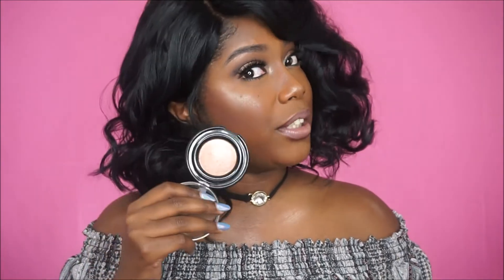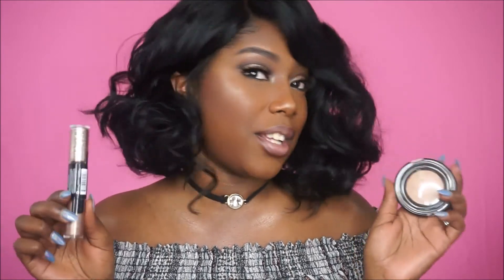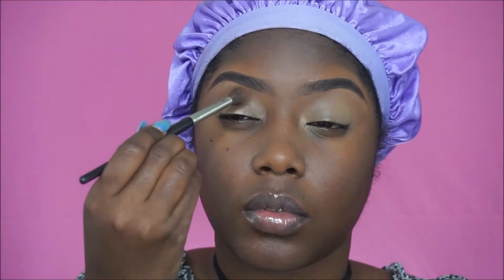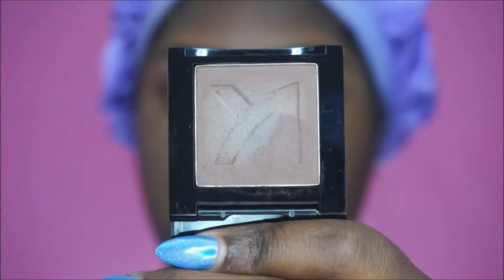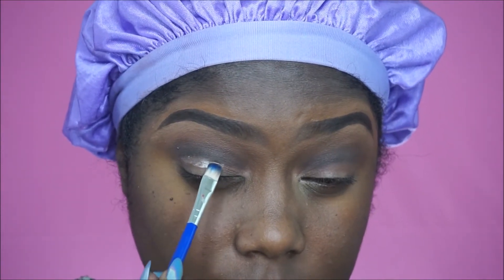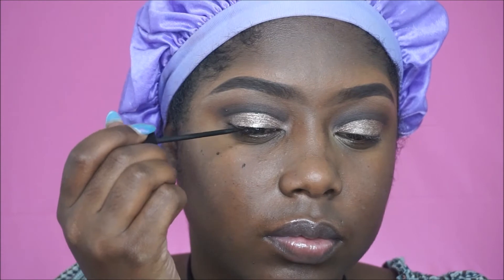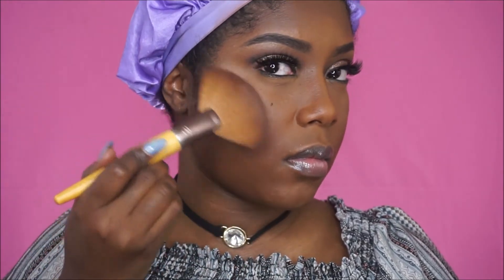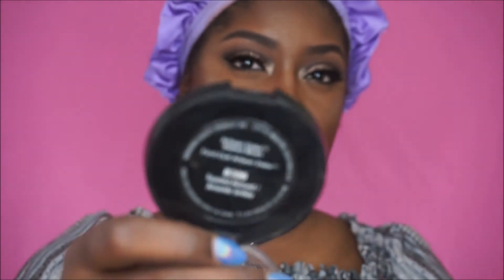EASY CUT CREASE EYESHADOW TUTORIAL 2017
Maybelline better skin concealer medium deep
black radiance light to medium sculpt shade
 single eyeshadow  geranium
 single eyeshadow dark brown
Maybelline the brights palette black eyeshadow
nyx glitter primer
Revlon cream eyeshadow 100 topaz twinkle
kiss lashes in gala
loreal eyeliner black
black radiance baked bronzer in beautiful
nicka k lip liner in cocoa
nyx liquid lipstick sand
black radiance blush in toasted almond